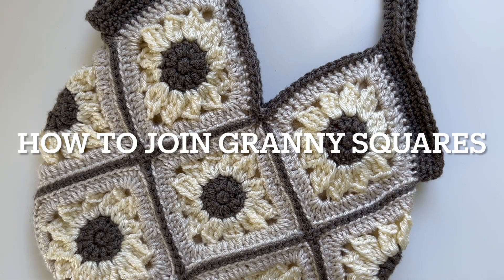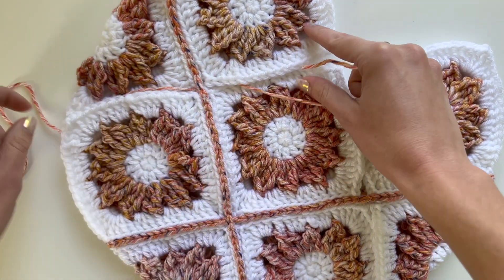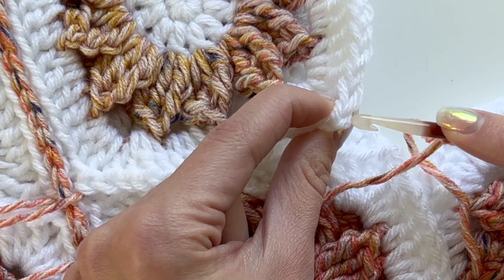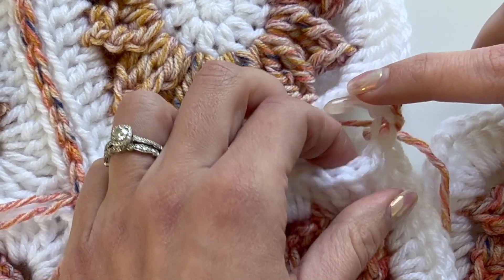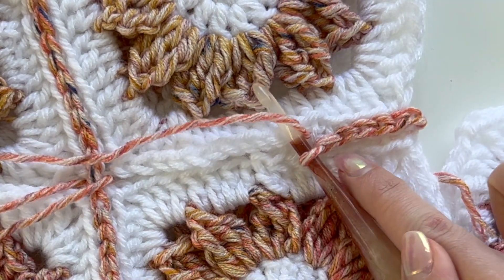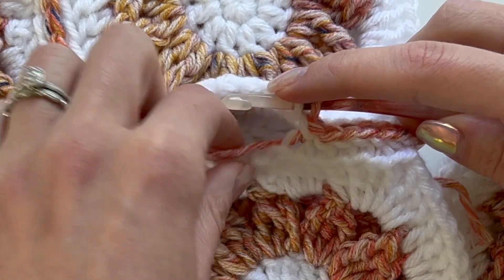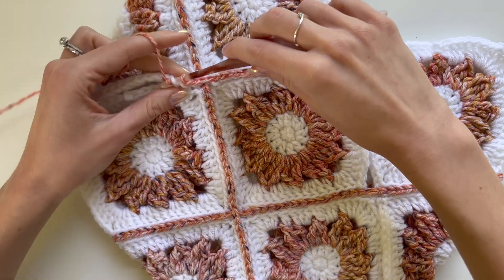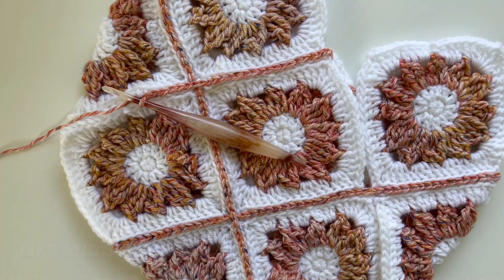How to Join Granny Squares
This crochet tutorial will teach you how to join granny squares!

The tote bag shown at the beginning of this video is made using my Sunflower Granny Square Tote Bag crochet pattern.

Materials Used:
YARN:
#4 medium weight acrylic yarn

HOOK:
US H-8 (5mm)